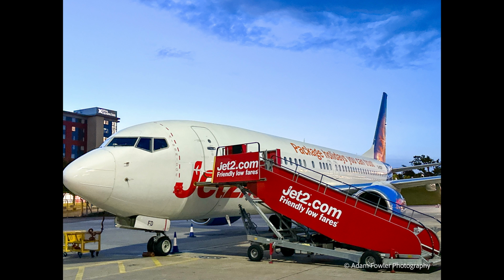Jet2 Safety Annoucement 2023 - Boeing 737 800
Jet2 Safety Annoucement for 2023 onboard the Boeing 737-800

PLEASE NOTE: Do Not Upload This Video Or Audio Anywhere else without MY consent. Thank you.

SOCIALS -